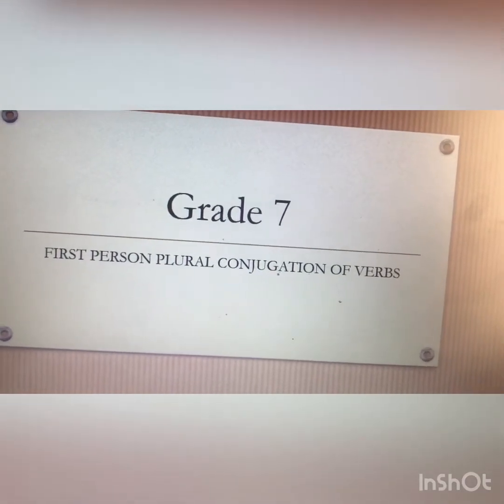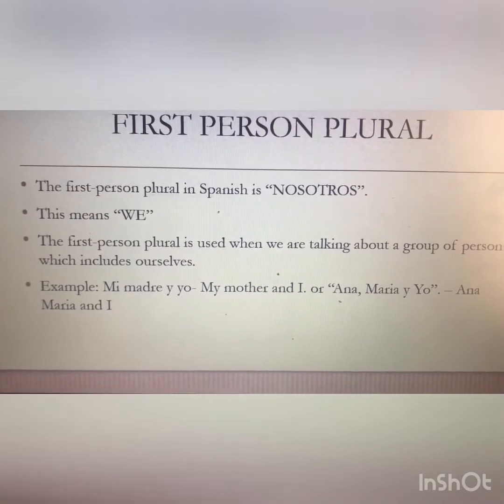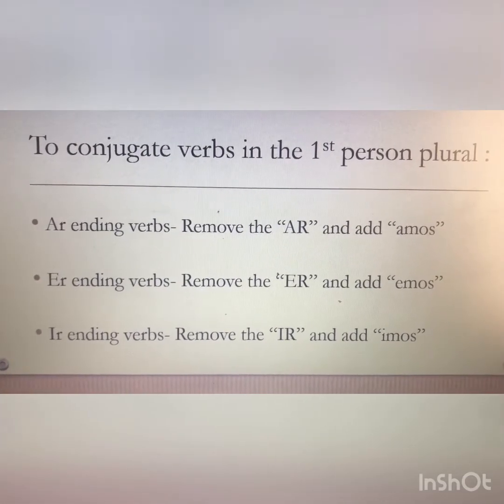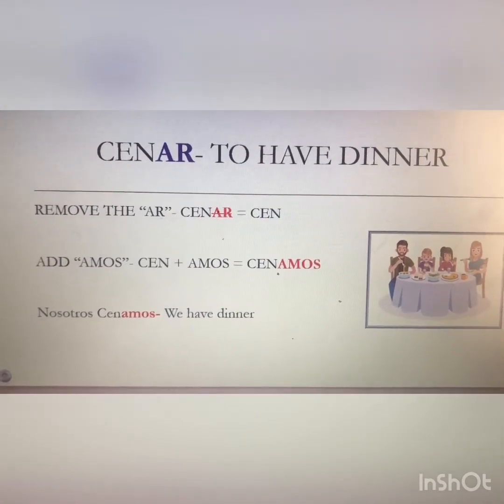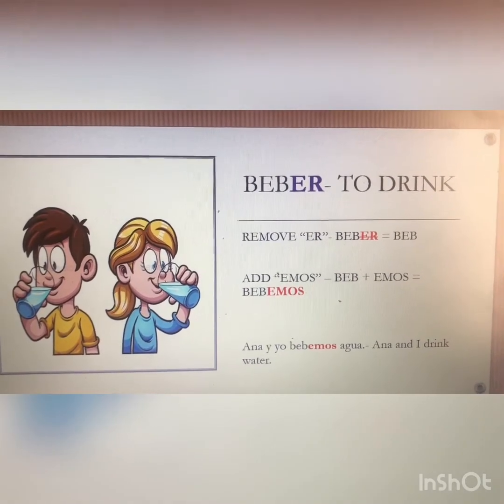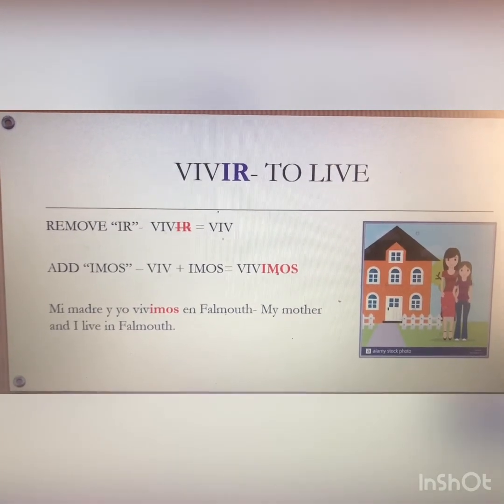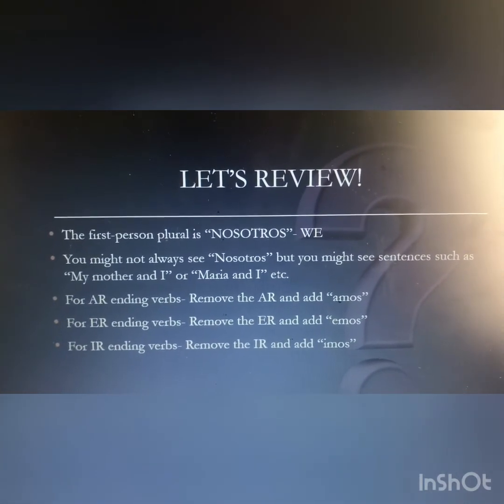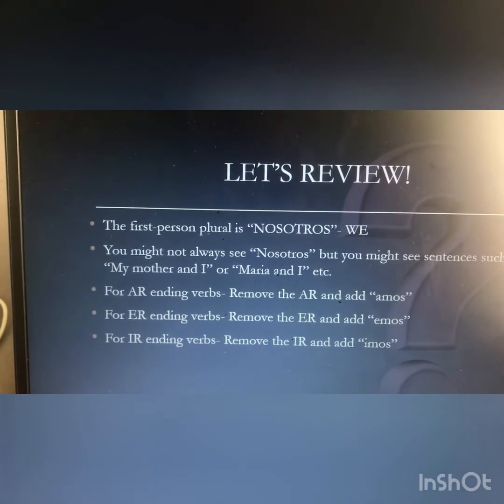Grade 7 First Person Plural Conjugation of Verbs In SPANISH (NOSOTROS)